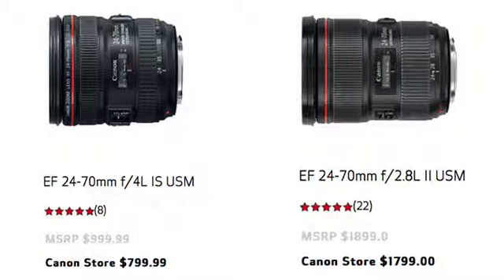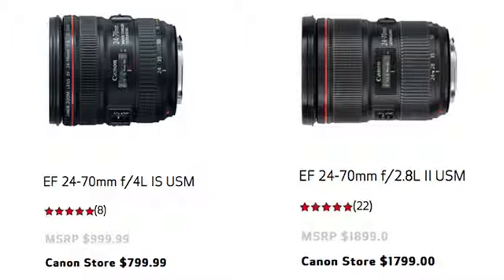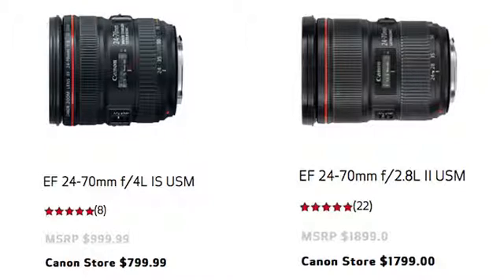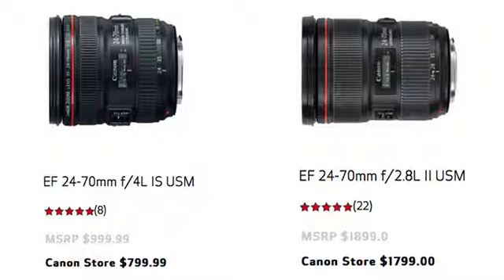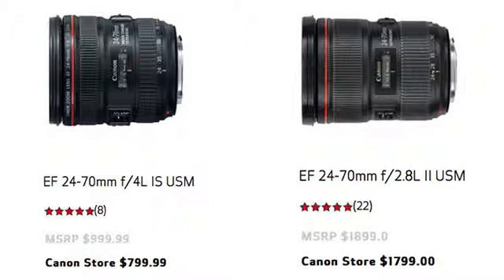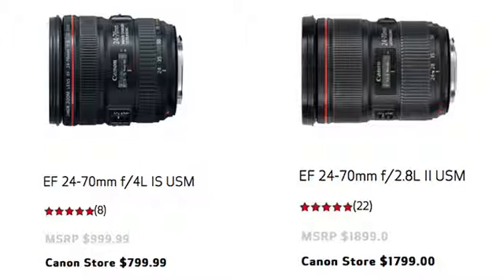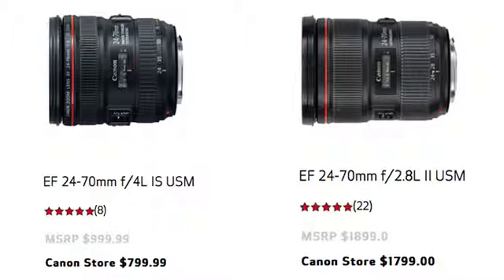Why spend less on a 24-70mm Canon EOS Lens when you could spend $1,000.00 more?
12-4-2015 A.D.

U.S.A.